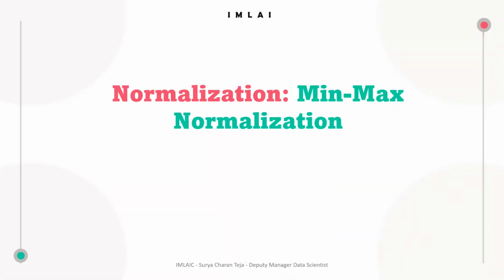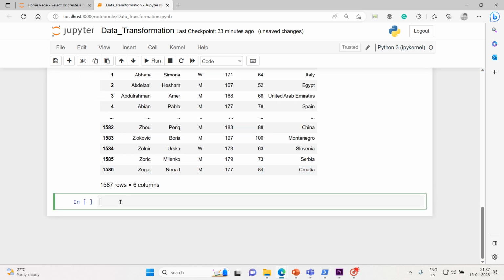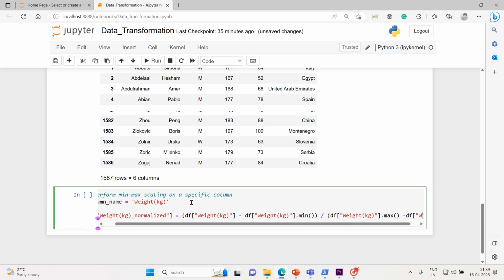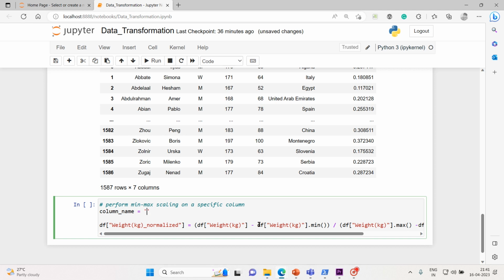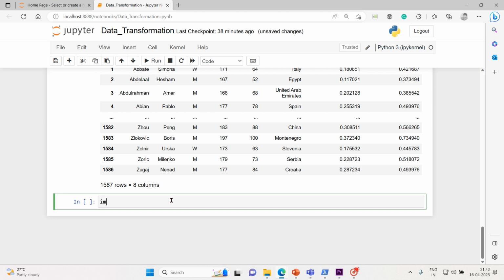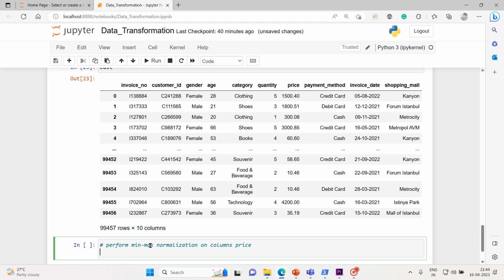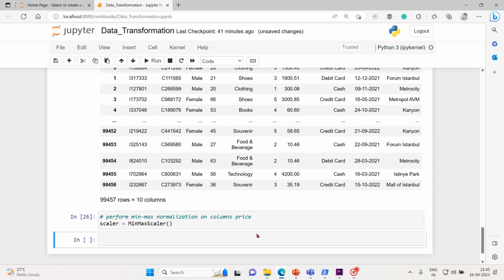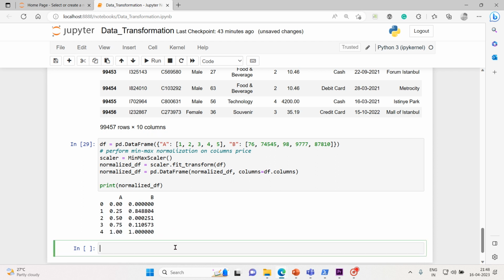18_2_3 Min Max scaling method for normalization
18_2_3 Min Max scaling method for normalization